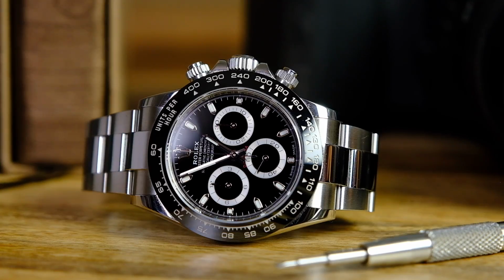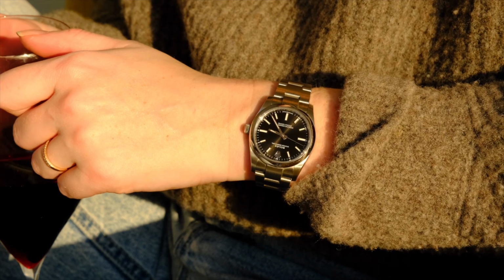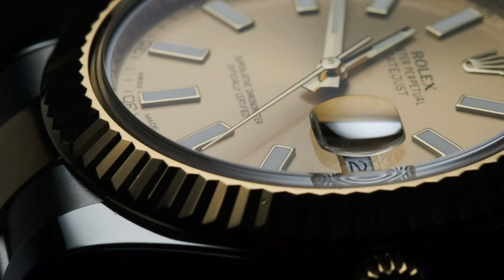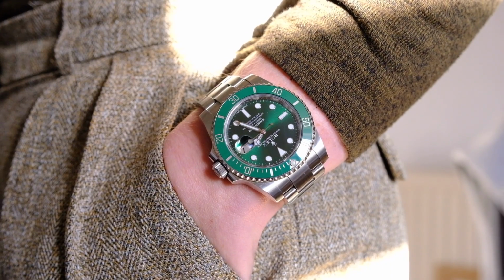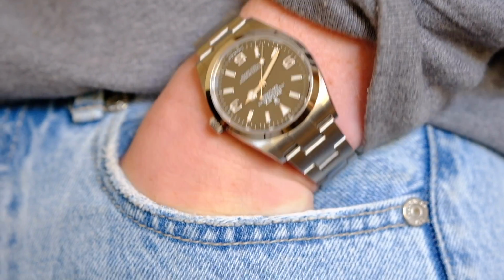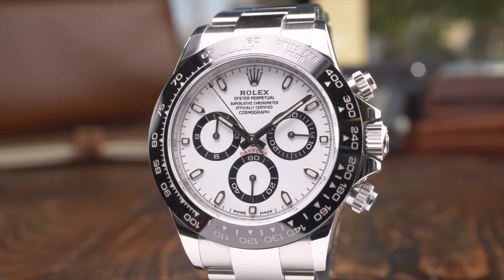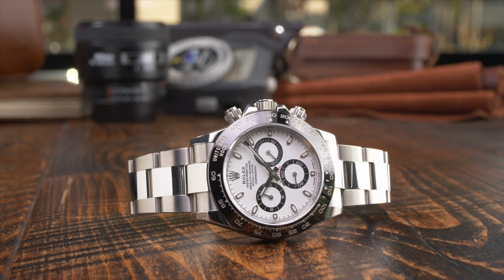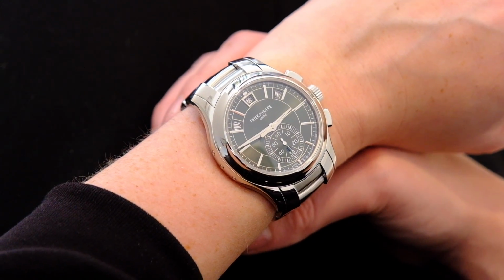5 Best Rolex Watches for Small Wrists | Bob's Watches Gringa Edit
Watch Gringa’s back with another episode of the Bob’s Watches/Watch Gringa Edit. Today, she’s discussing watches for small wrists.

00:00 INTRO
01:05 Rolex Oyster Perpetual
01:52 Rolex Datejust
02:27 Rolex Yacht-Master
03:23 Rolex Explorer 36
04:16 Rolex Daytona
05:40 Tips While Shopping
06:27 Outro

The Watch Gringa Edit stars fellow watch enthusiast Brittany. She shares her unique insight on everything horology with her 17k+ followers right here on YouTube and weekly on the Bob’s Watches channel.

From this years’ Watches and Wonders show to the newest releases, Brittany tackles the industry’s hottest topics, and you can check it out right here with us at Bob’s Watches.

In this episode of the Gringa Edit, Britany gives us her picks for the best Rolex watches for smaller wrists.

Current trends seem to favor larger watches, with the current offerings from some of our favorite brands getting bigger and bigger and bigger…

Additionally, it can be pretty tough to find a mechanical watch for smaller wrist sizes, but Rolex is up for the challenge.

There are still some really stellar options on the market for the smaller-wristed crew, and Brittany’s here to break it down for you.

Rolex Oyster Perpetual

The Oyster Perpetual series, in production since the 1950s, has always served the small wrist community.  It’s only fitting we start our list with the watch box staple.

Brittany also happens to have a certain affinity for the collection as well because:

They’re minimal
Affordable price point
Countless sizes and variations

Highlighted in this video is the current production ref. 124200 in 34mm and Oystersteel.  It employs the next-generation cal. 2232 Perpetual movement and boasts a 55-hour power reserve and water resistance up to 100 meters.

Rolex Oyster Perpetual Datejust

Next up on Watch Gringa’s list is the famous Datejust, similar in design as the Oyster Perpetual but with a jump date mechanism on the dial and accompanying Cyclops magnifier.

The collection also has a variety of feature sets to choose from, including numerous case sizes, metal finishes, bezel and bracelet types, and dial colors.

It’s a quintessential Rolex that collectors of all wrist sizes must have.

Rolex Yacht-Master

Turning it up a notch is the Yacht-Master - the watch that got Brittany into Rolexes in the first place.  It somewhat resembles Rolex’s iconic Submariner but with a slightly more luxe design set often featuring a precious metal bezel and more tapered lugs.

The famous regatta timer is available in a handful of metal finishes and dial colors, including Brittany’s favorite, the Everose and black Oysterflex bracelet edition, followed closely by the dark rhodium dial Yacht-Master.

Rolex Explorer 36

At 36mm in diameter, the Explorer is perfect for smaller wrist sizes.  For a professional series watch, it satiates many collectors’ desires for a functional tool watch without over-taking the wrist.

It also happens to be one of Rolex’s most popular models ever produced.  It’s instantly recognizable with the iconic 3-6-9 dial configuration and smooth bezel/Oyster bracelet combination.  It also has an intriguing history to boot – everything horology enthusiasts seek in a really great luxury watch.

Featured in this video is the current-production ref. 124270, complete with the newest cal. 3230 Perpetual movement, 70-hour power reserve, 100-meter water resistance, and Chromalight lume.

Rolex Cosmograph Daytona

Next, we’re heading to the racetrack with the famous Daytona chronograph on our wrists! At 40mm in diameter, it’s the largest Rolex on Watch Gringa’s list.  It also features side pushers, which is another factor to consider before buying one for your collection.

But it’s iconic, and we still think it looks exceptional on smaller wrist sizes.  Also, at 46.5mm lug to lug, it’s quite comfortable on Watch Gringa’s wrist.

Other factors that make the Daytona look great on smaller wrists:

The ceramic bezel makes the dial appear smaller
Small lugs
Thin case

Other factors to consider when shopping for a small-wrist Rolex:
The diameter of a watch isn’t always the best way to tell if it will suit your wrist.  There are other factors at play, such as lug to lug measurement and the size of the crown, for example.
When possible, always try a watch on before you buy it.